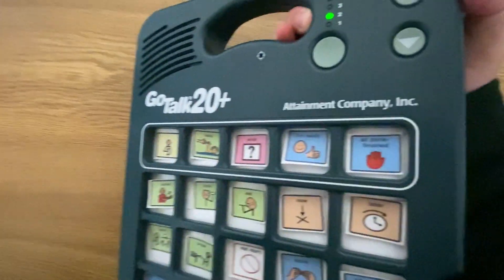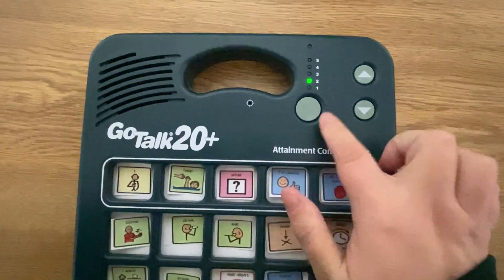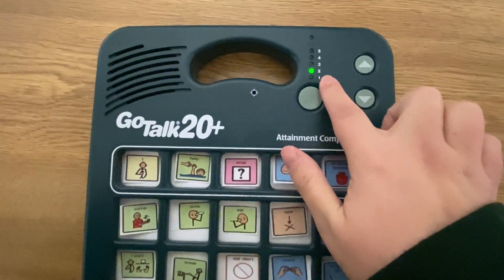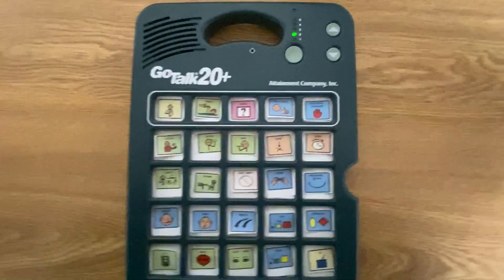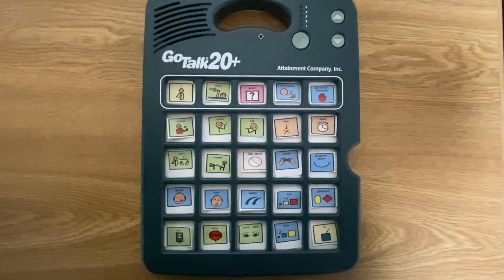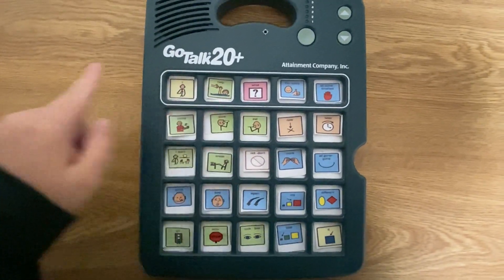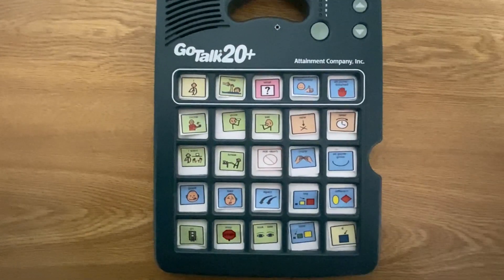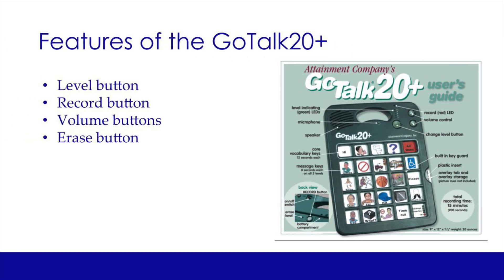Demonstration - GoTalk20+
This video was created through a partnership between the Nebraska Assistive Technology Partnership Education program and the University of Nebraska at Kearney Teacher Education program.